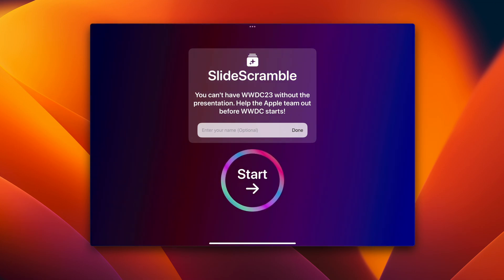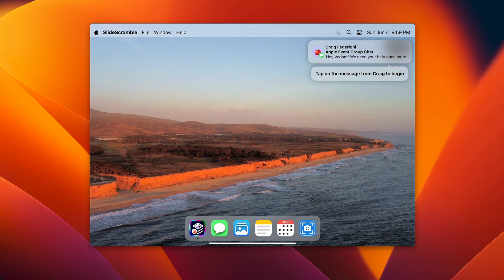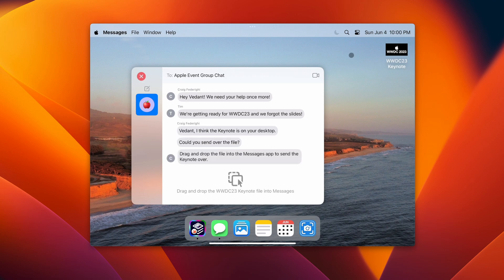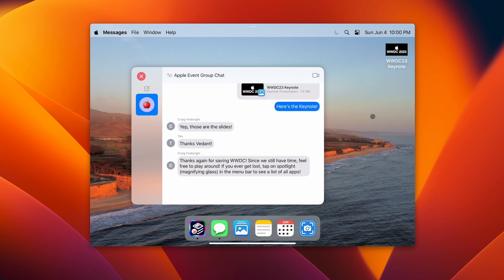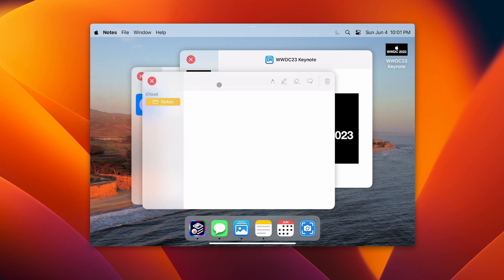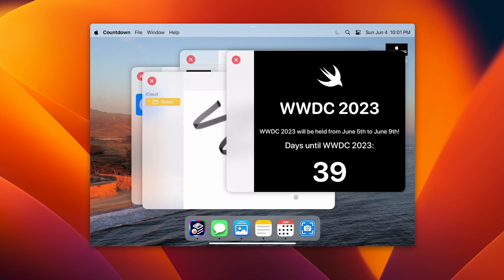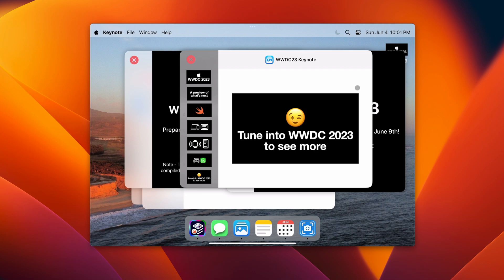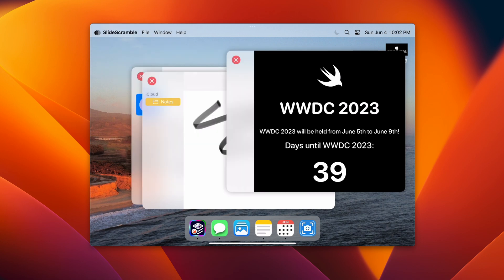WWDC23 Swift Student Challenge Submission - SlideScramble (Accepted)